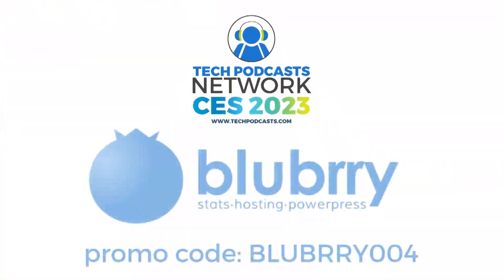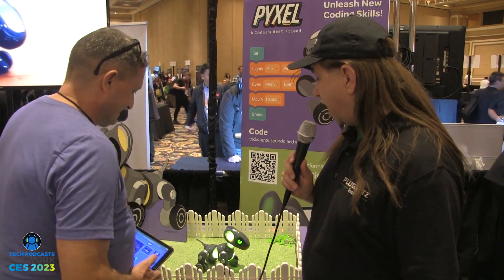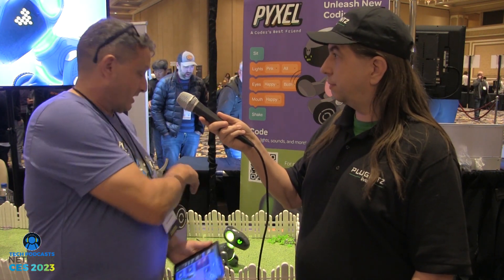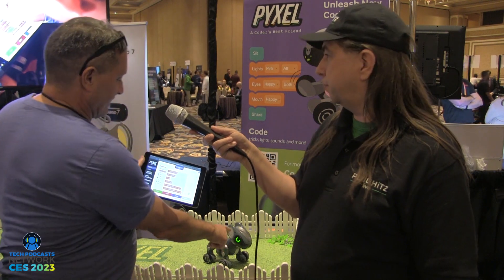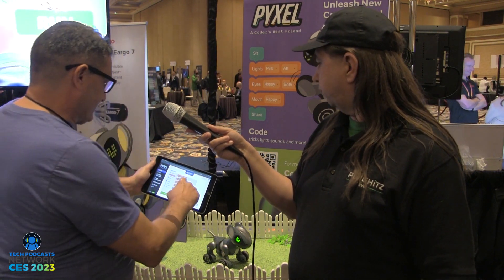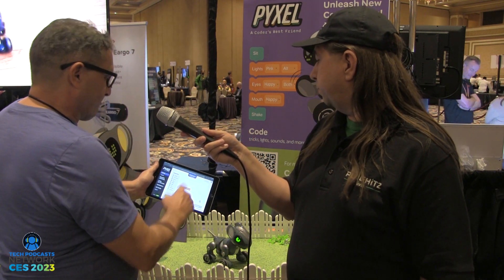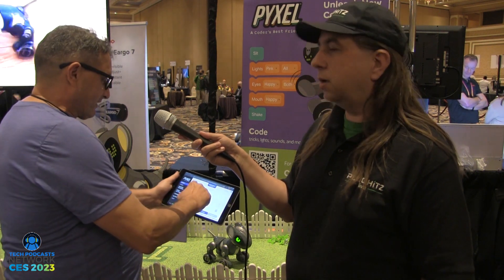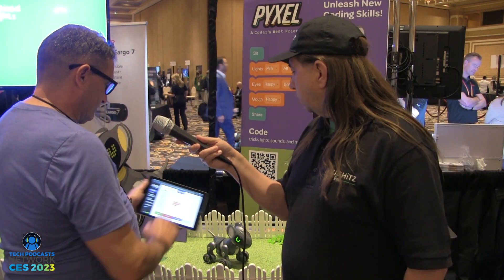Pyxel makes it easy for anyone to learn how to code @ CES 2023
Pyxel is a robotic dog designed to help nearly anyone learn how to code using a simple interface, an easy coding environment, and detailed tutorials.

It seems like every time we turn around, someone is talking about education in STEAM - meaning science, technology, engineering, arts, and mathematics (or manufacturing). And, while it is not the right direction for all people, for those who are interested, it can be difficult to find a great way to begin. Much like Goldilocks, some kits are too complicated, and some kits are too simple, but Pyxel from Educational Insights seems to be just right.

What is Pyxel?
Pyxel is a robotic dog that is designed to be a coder's best friend. It is designed to be able to be programmed for various tasks and activities without having to have any experience in hardware. This is a nice change from most other platforms, as they traditionally require you to build something before you can control it. For people who are uninterested in hardware but still want to have the benefit of seeing something in the real world respond to code you've created, this is a truly ideal situation.

There is something special when learning to code when you can write code and see something in the real world change. It doesn't matter if the thing moves, talks, makes noise, or even just blinks - having an effect on the real world creates a level of excitement that pure software just can't create. In fact, for many seasoned software engineers, having an effect on reality can still be really exciting.

How does Pyxel work?
Pyxel is entirely programmed through a web-based portal. All you have to do is connect to your device using a direct Wi-Fi connection and open your browser to the development portal address. This means that you don't have to have a special app installed, a development environment, or anything you don't already have. This is a benefit for teachers in schools who are using computers that are locked down by school IT, as you won't need any special abilities to install anything that doesn't already exist.

Once you're connected, you can use the portal to create code to control your Pyxel. There are two ways to do this - using a block programming environment or through Python, a growing industry standard. If you are familiar with either of these programming environments, then you're able to jump in and get started. If you're new to everything, then you'll want to jump into the tutorials that will help guide you through the process.

The best part is, if you get started using the block environment and want to progress into Python, there's an easy way to do this. Within the system, there is a conversion chart that shows the block name on the left, its result to the bot in the middle, and the equivalent Python code on the right. So, to learn how to make Pyxel do as you wish, this system does have everything you'll need.